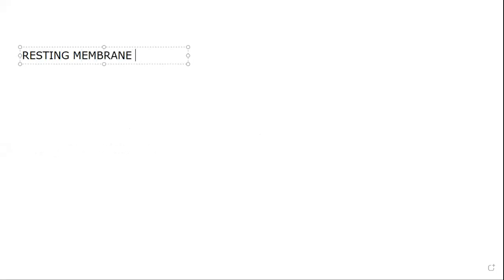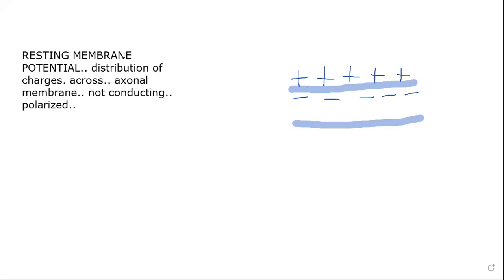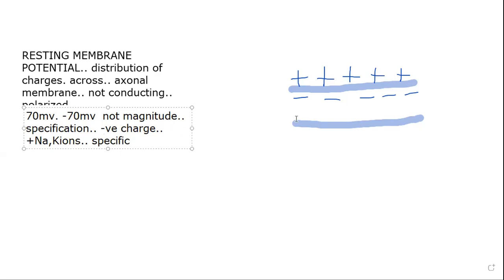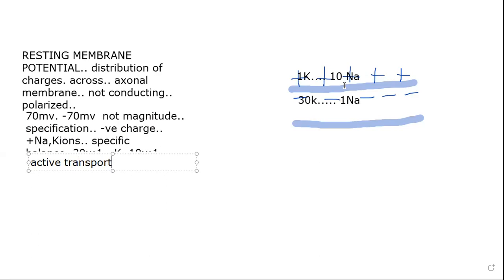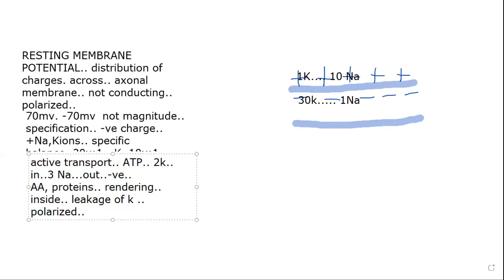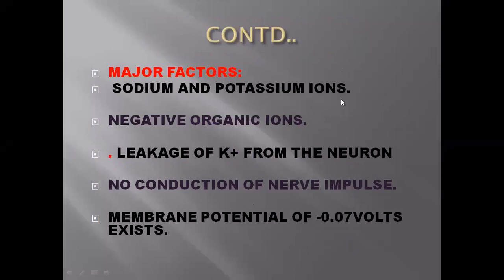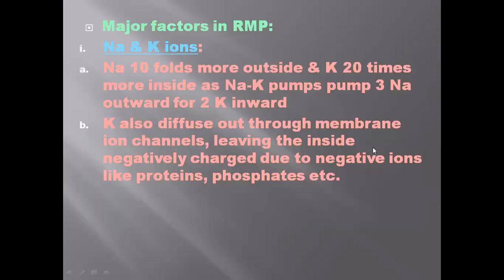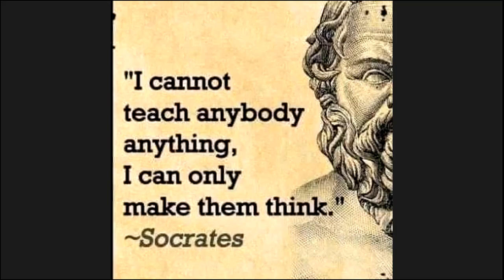NERVE IMPULSE PART 2